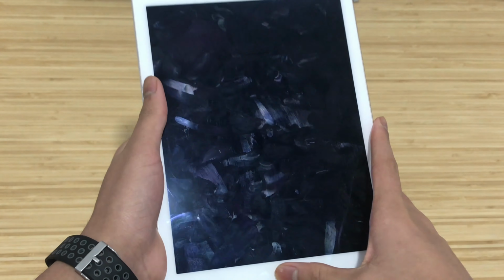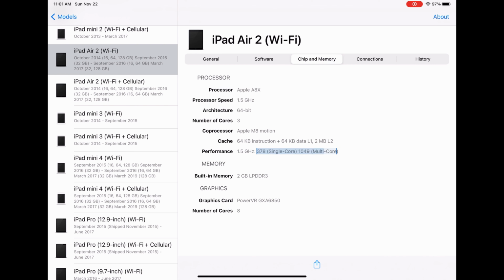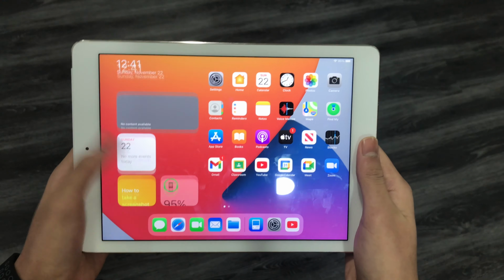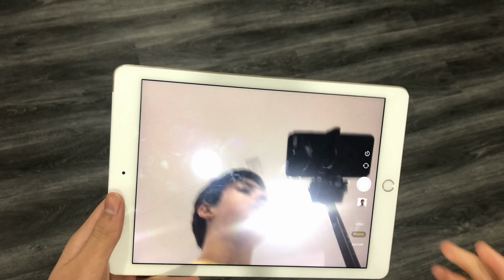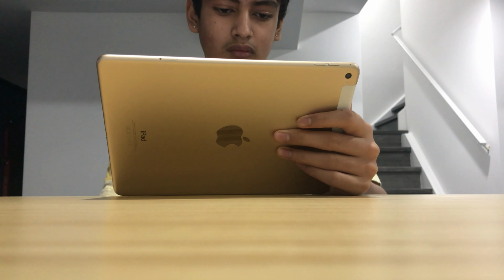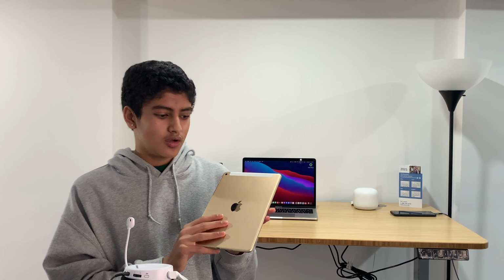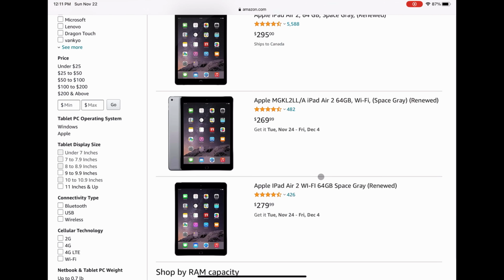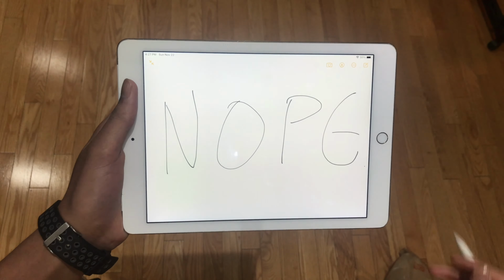iPad Air 2 in 2021 - The BEST Feature!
Today, we take a leap back in time to 2014 and revisit Apple's then-flagship iPad, the iPad Air 2. So, how good is a 6-year-old tablet in 2021, and is it worth it?
SKIP AHEAD:

0:00 Intro
0:44 Visual Overview
1:38 Spec Sheet
1:46 Software
2:22 Performance
3:42 Display
4:56 Cameras
5:59 Microphones
7:01 Speakers
8:11 Battery Life
8:55 Is it Worth It in 2020?

You're All Around by Bronze Falcon (iMovie Soundtrack)

Thumbnail credit: _gariisri_ (Instagram)

Enjoyed the video? It would be appreciated cuz I was FREEZING for the outside shots.

Winter hits hard.